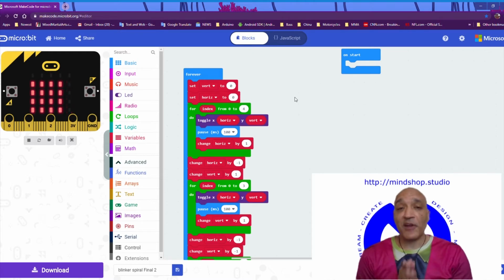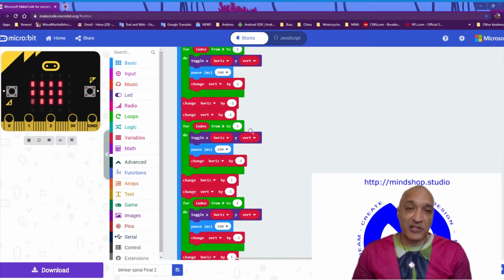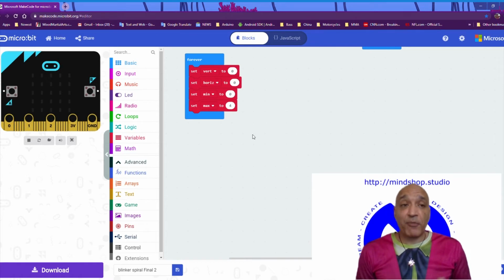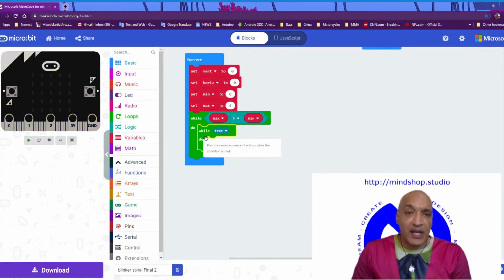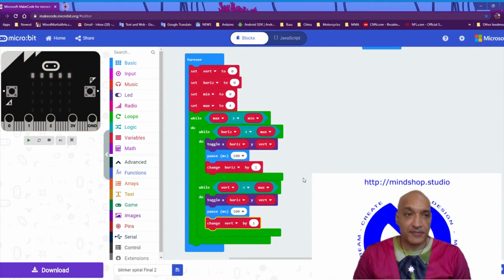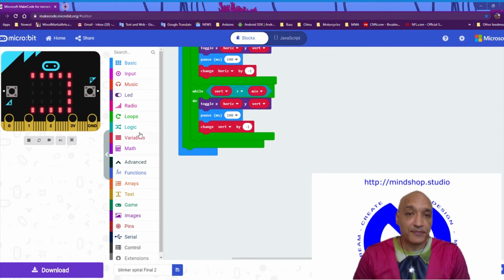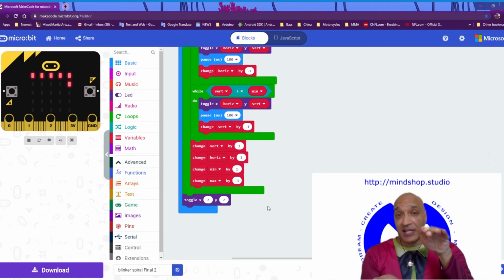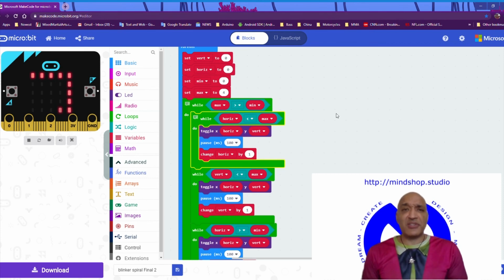Blinker Spiral Learn to Code with MicroBit & Scratch with nested loops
Today I'll show you two ways to light all the LEDs in a spiral pattern. Often when we are coding we are trying to decide what is the best way to accomplish something. There are usually multiple ways to do things and sometimes the reason we choose one way over another is just how we think, which one is simplest, or which process we are most familiar with.